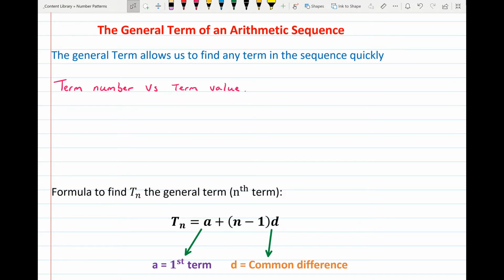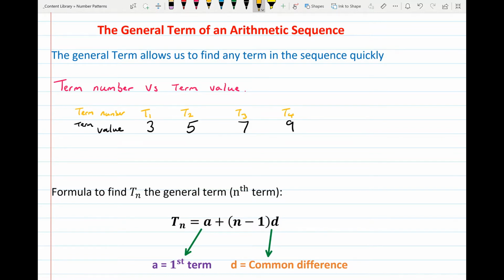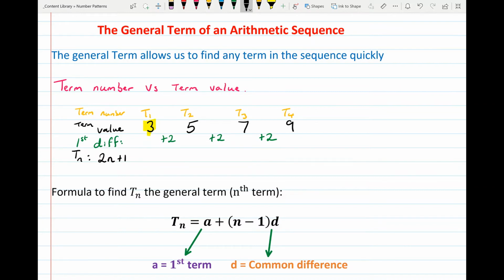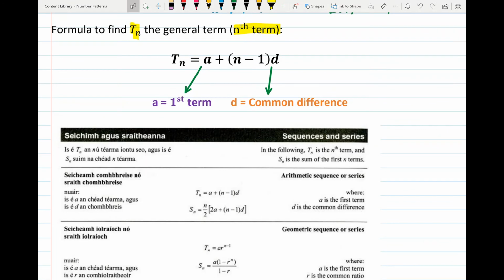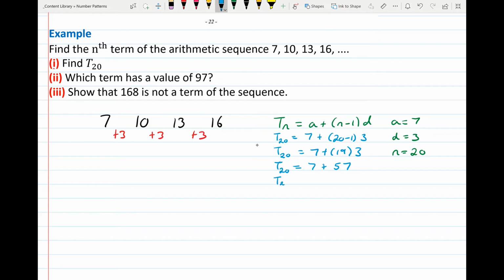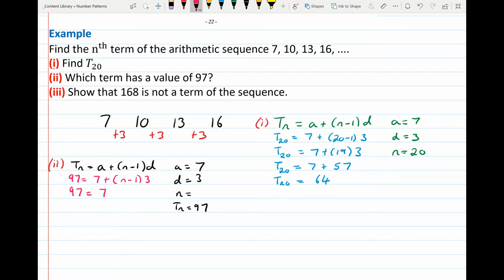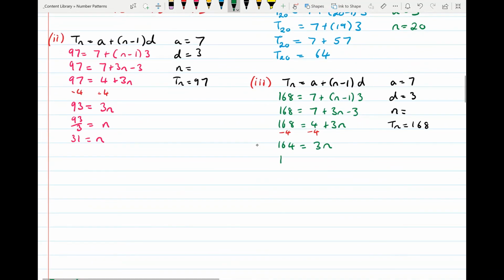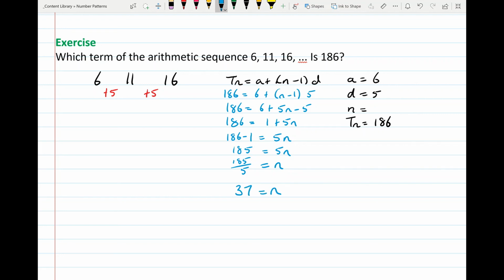General Term of an Arithmetic Sequence: Patterns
Using & finding the general term (nth term) of an arithmetic (linear) sequence.
Suitable for Junior Cert & Leaving Cert Maths students.